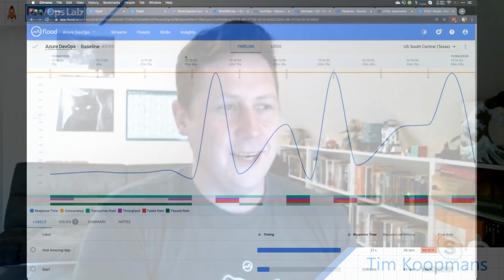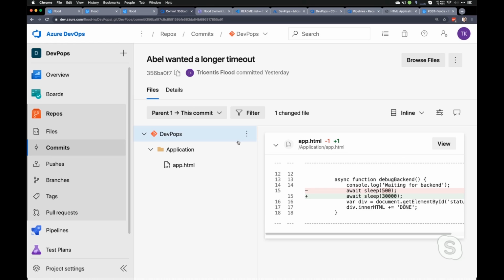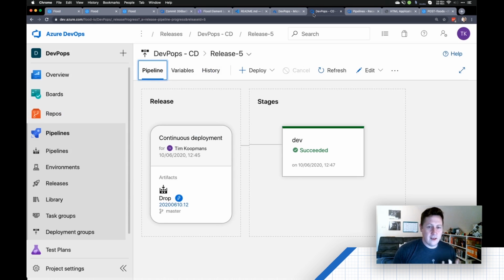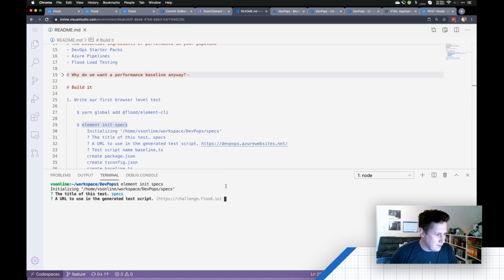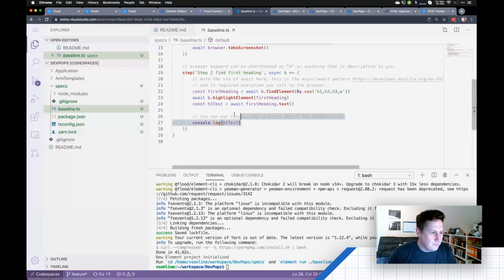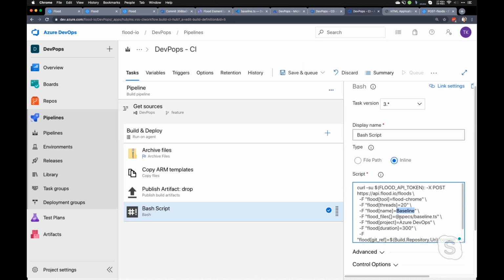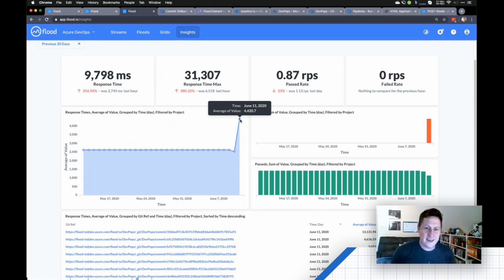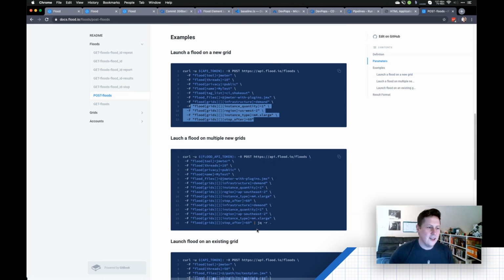Performance in a DevOps World with Flood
How do you incorporate load testing into your DevOps pipeline? In this episode, Tim Koopmans walks us through the steps of writing a browser-based load testing script using Flood Element, adding it as a task in Azure Pipelines, and ramping it up using Tricentis Flood. Running load tests continuously allows teams to easily spot performance degradation over time.

Jump To
[01:39] Overview of Flood platform
[02:55] What load testing can show you: Flood analytics
[04:44] Aspects of Performance (PEARS): what should you test for?
[05:38] Browser-level load testing with Flood Element
[06:29] DevOps Starter Pack + Azure Pipelines + Flood
[09:02] Writing a load testing script using Flood Element
[13:45] Adding load testing execution step to Azure DevOps pipeline using Flood API
[16:16] Scaling up load tests or keeping it small for continuous testing
[20:07] The value of including load testing in your DevOps pipelines